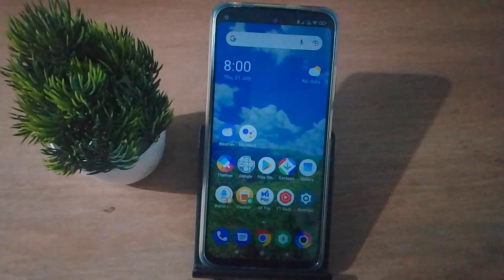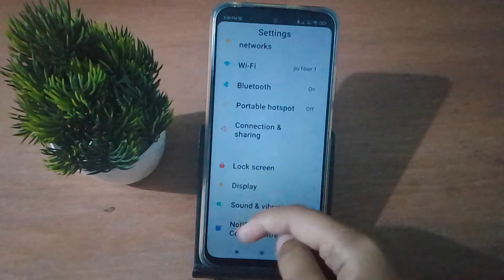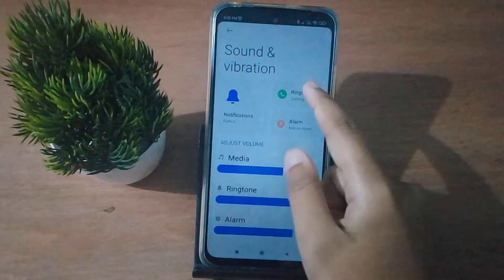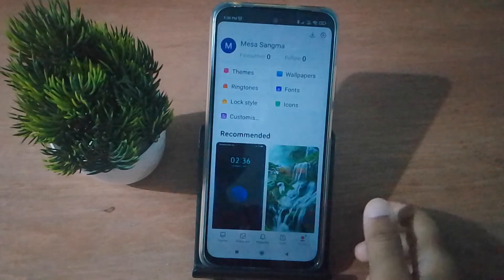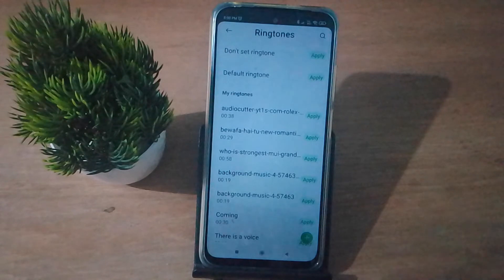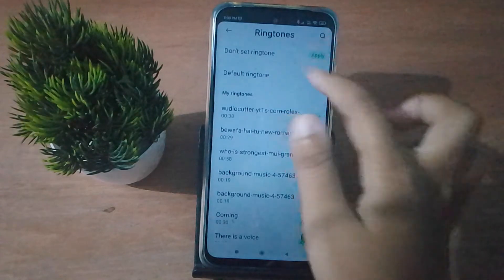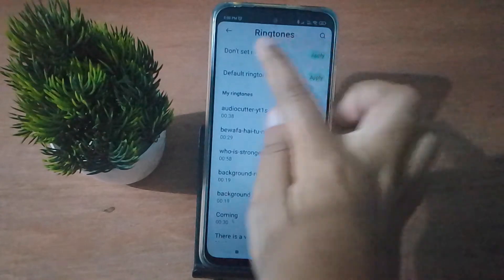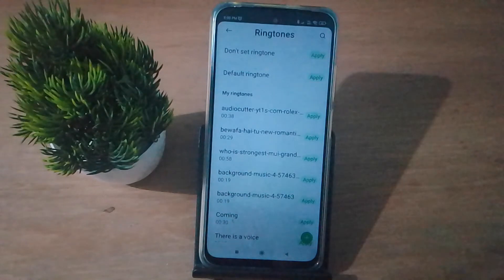how to remove ringtone redmi 10, redmi ringtone setting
ringtone remover
tamil redmi
remove ringtone
from redmi 11e
remove ringtone
from android
remove ringtone
redmi 6A
remove ringtone
from redmi 8a
remove ringtone app K
remove ringtone redmi 8i
ringtone remove
kaise kare redmi 9a